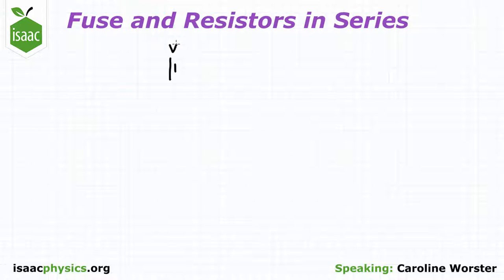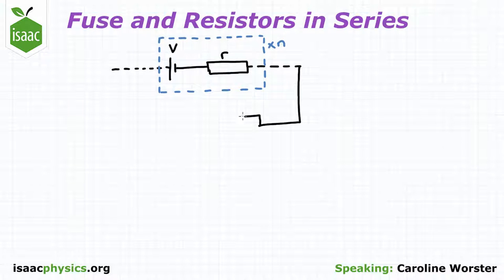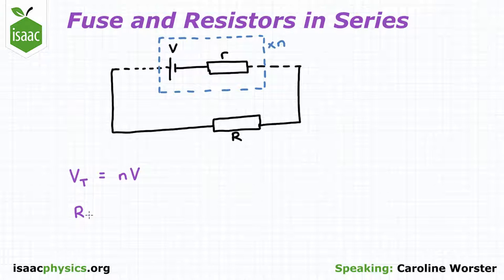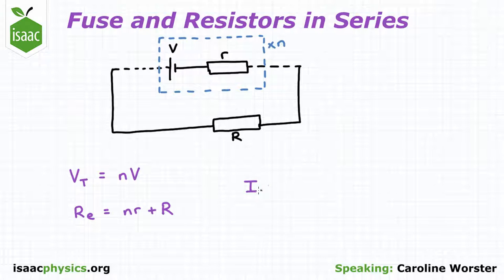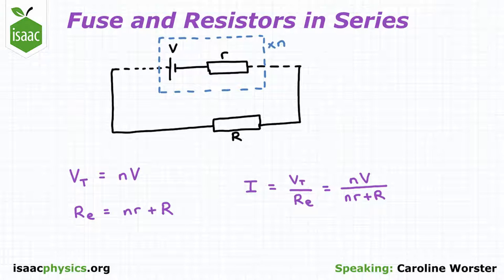Fuse and Resistors in Series - Resistors Level 1